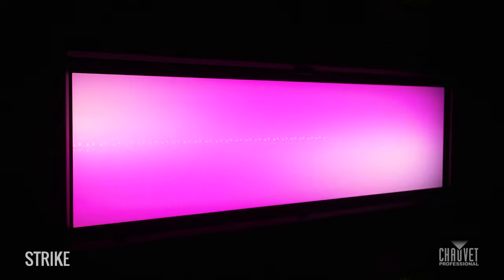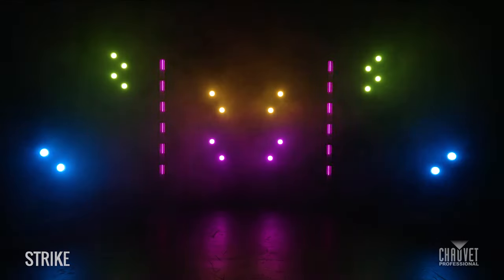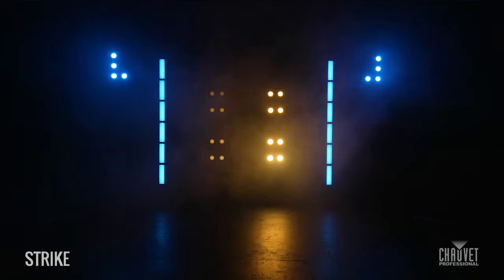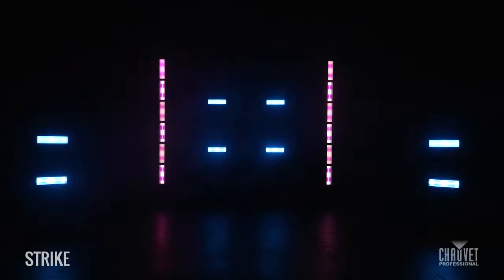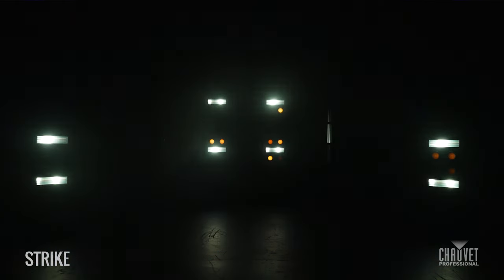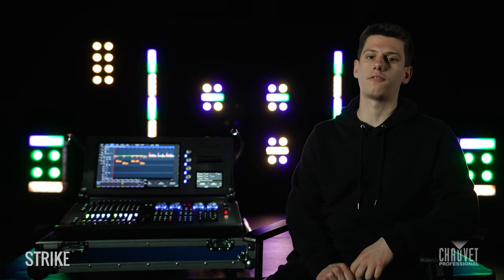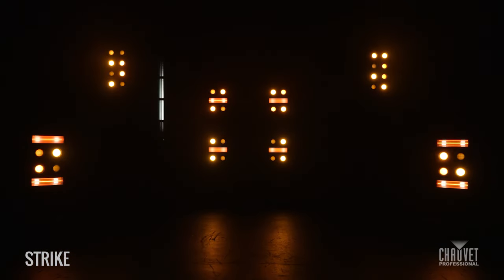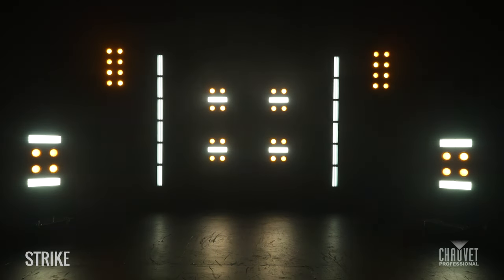bts On Set with LD David Howard Reaction to STRIKE Array C & STRIKE Bolt 1C | CHAUVET Professional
"Hi there, I'm David Howard, and today we're on set filming STRIKE Bolt 1C and STRIKE Array 4C and 2C for their Old School, New Cool product video..." Curious? See for yourself!

"Reflecting the new school element, a lot of this comes from technologies that I've never seen before in units, such as the magic glass in Bolt 1C. This offers so much creative scope. You can strobe traditionally, like a xenon strobe, and then pop that magic glass on to have a solid clean brick of color.

"You can snap it on and off - and it really is an instant effect - but you can also fade it and pick how frosted you want that look to be. This is particularly useful when you're pixel mapping the strobe tubes and color elements.

"In the light show, I've tried to contrast the old school with the new cool, and those old school looks are using Bolt 1Cs in a xenon strobe like way, making use of the red shift and the blinders to really look like the tungsten blinders of days gone by. Being able to turn this off and do things like color pixel mapping is utility beyond what has been possible before. It's an exciting feature.

"One of the nice things about these units is they work really well together – you can array them together to create all kinds of shapes. Being able to create my own blinder/strobe hybrids out of both units by fixing them together and having them as clusters has been really nice.

"As the C in the name suggests, these units both have - as well as their traditional blinder and strobe functions - the ability to blind and strobe in color. One thing I was blown away with: you can really blind in every color. You can obviously do classic tungsten looks, but even right down in the saturated primaries, you can have a shocking amount of light.

"All of these units are IP65-rated and I think these new CHAUVET Professional products really find their home at big festivals and big tours, as well as on TV."